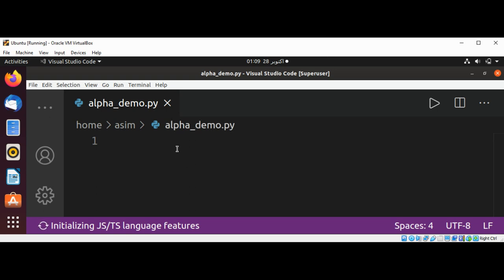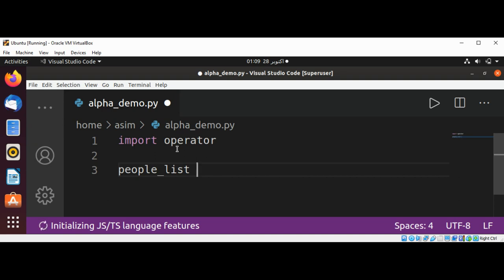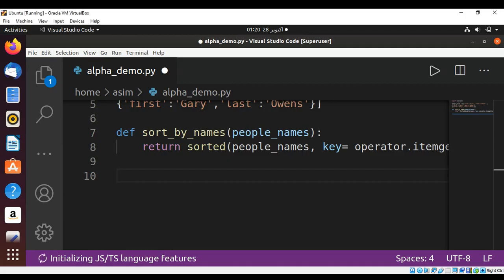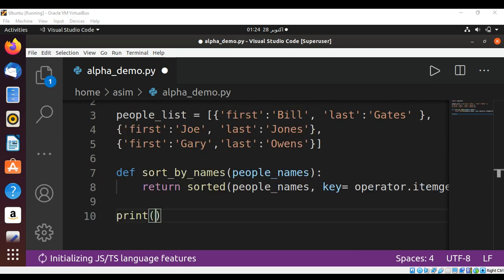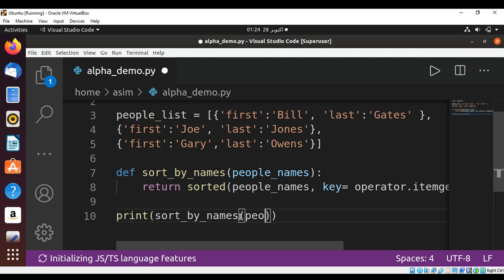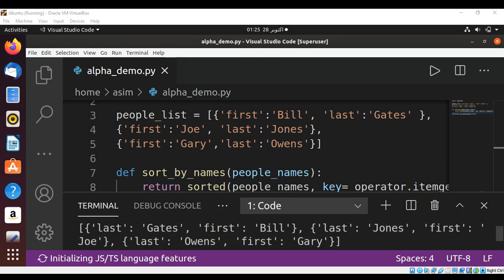List of dict sorted by last and first name in Python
In this video we will learn how to List of dictionaries sorted by last and first name in Python.